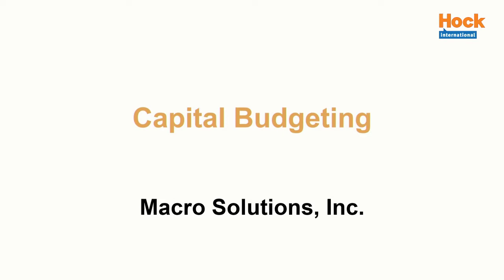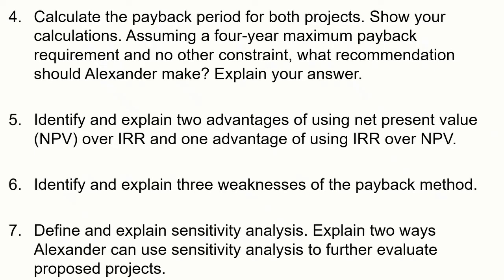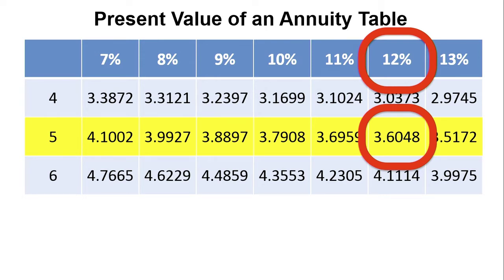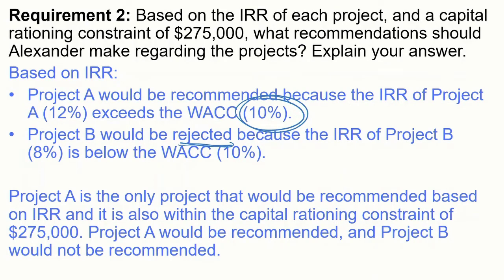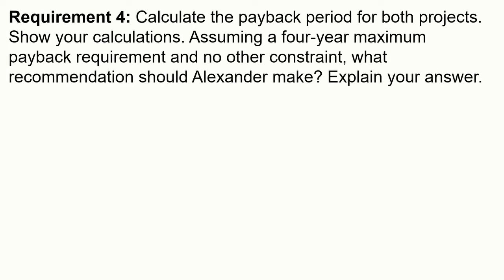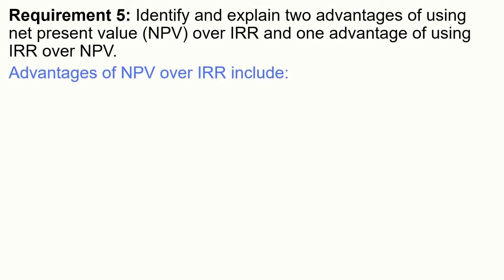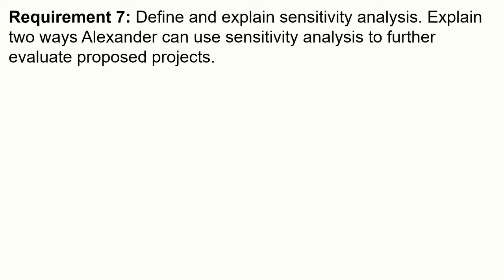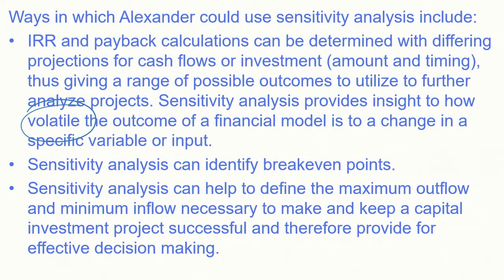CMA Exam Essay - CMA Part 2, Section E - Capital Budgeting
CMA Exam essay explanation from Brian Hock!

Essay: CMA Part 2, Section E - Macro Solutions.
Topic: Capital Budgeting.